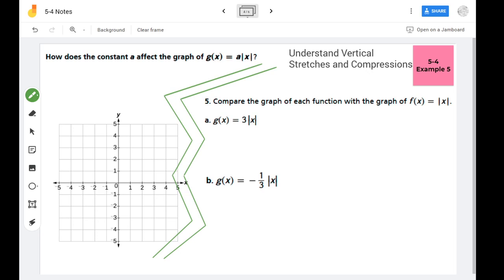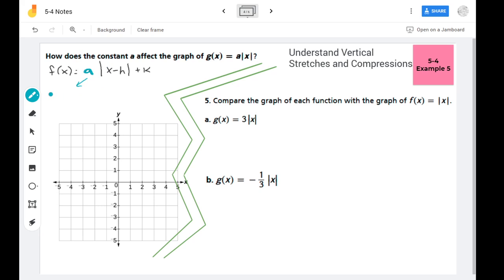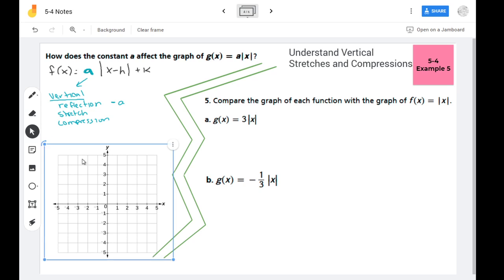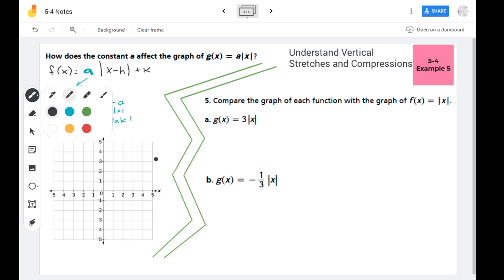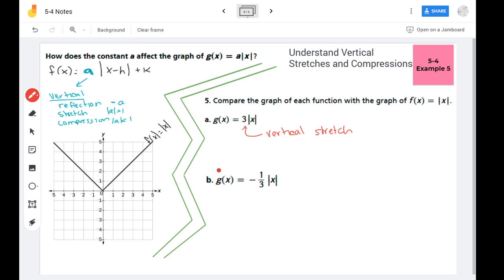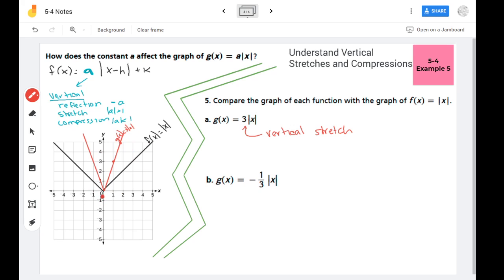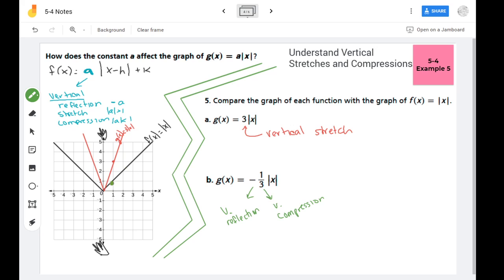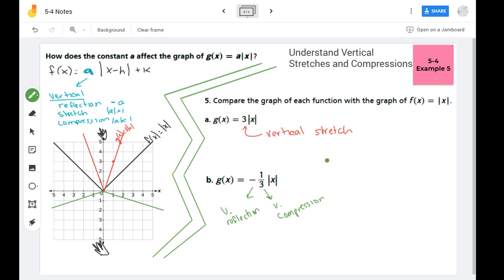Understand Vertical Stretches and Compressions (And Reflections!)